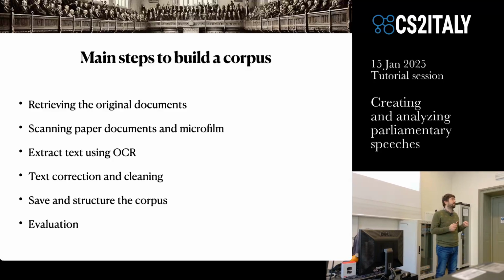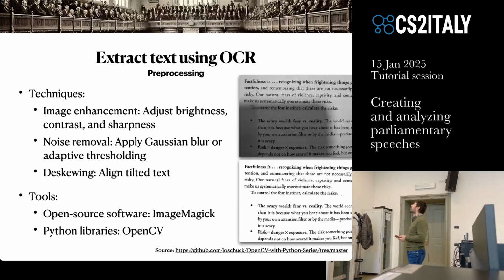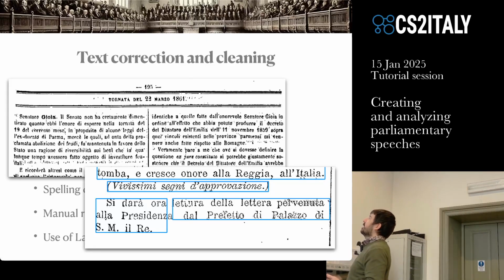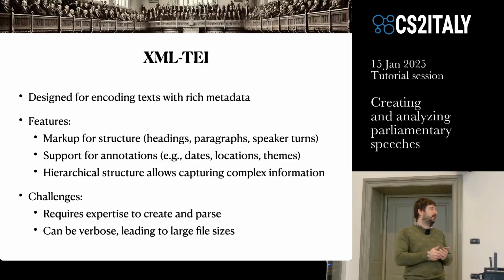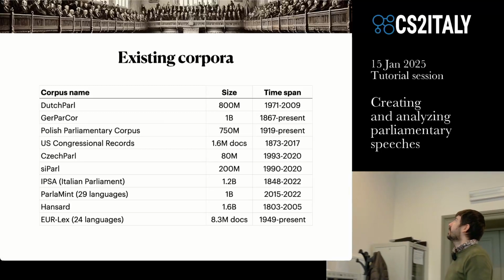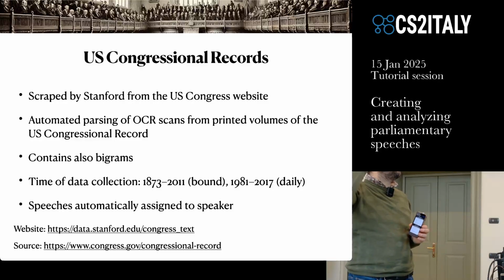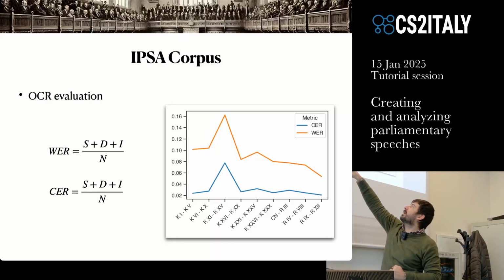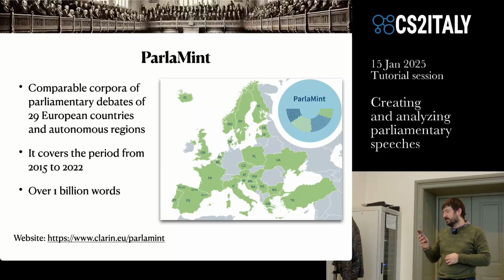CS2Italy - Tutorial ParlaSpeech 2/3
This is the second part of the tutorial ParlaSpeech, presented during the CS2Italy conference in Trento on 15 Jan 2025